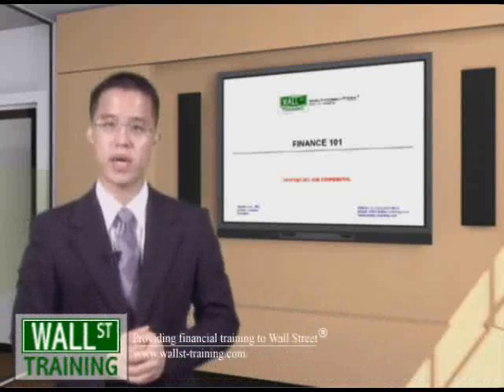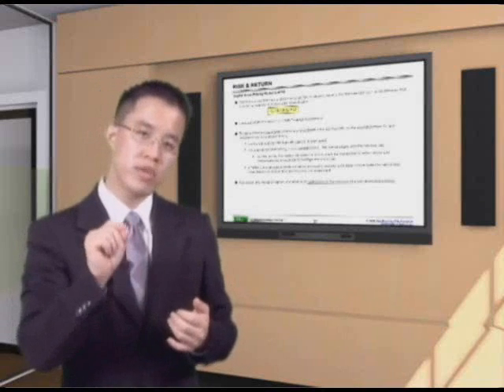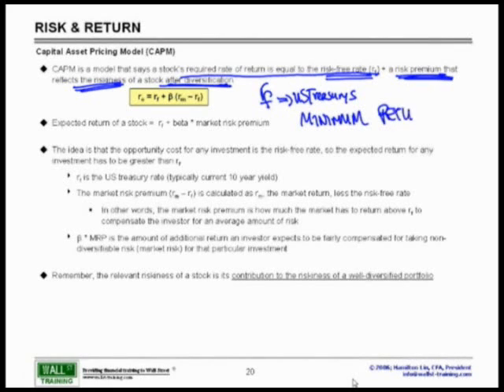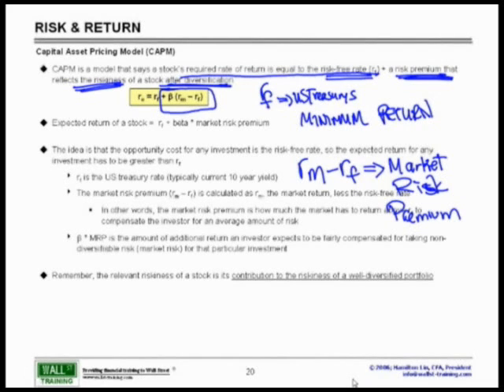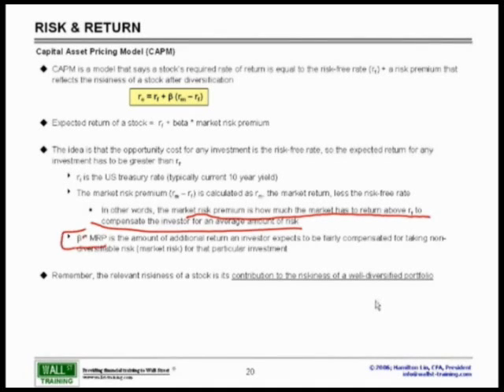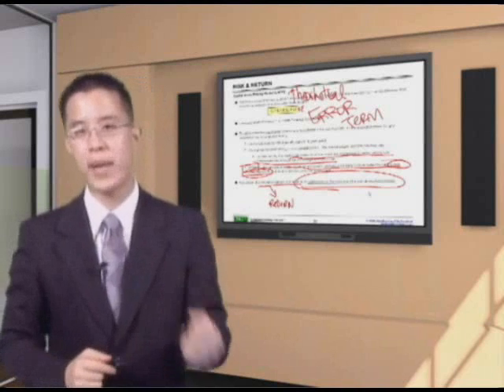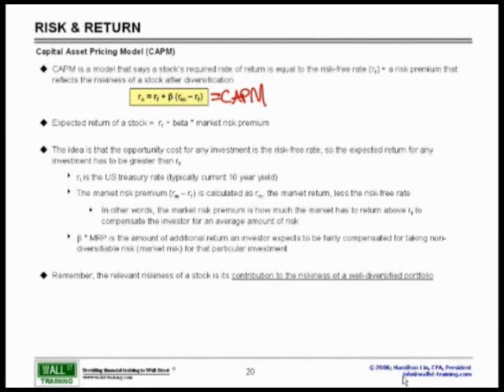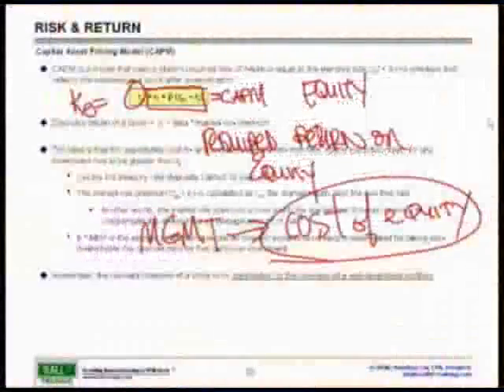WST: 3.2 Finance 101 - CAPM Simplified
Wall St. Training Self-Study Instructor, Hamilton Lin, CFA simplifies in plain English the underlying concept behind risk and return, corporate finance and portfolio management. While the Capital Asset Pricing Model is a highly theoretical concept, if capital markets players weren't trying to beat CAPM, CAPM wouldn't exist! Ahh, the "Quest for Alpha"...